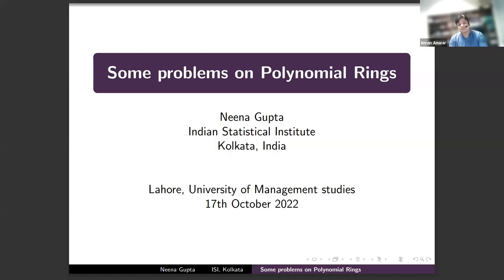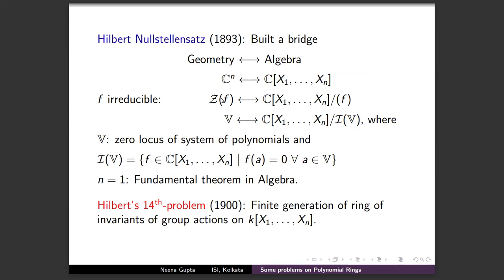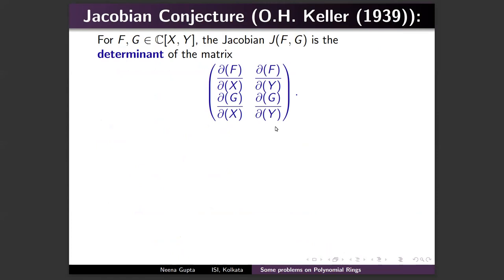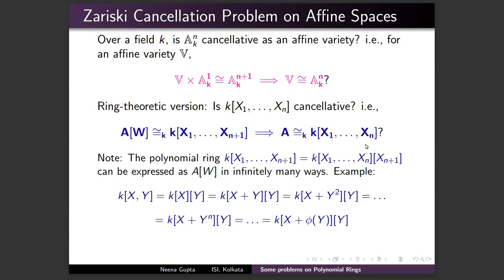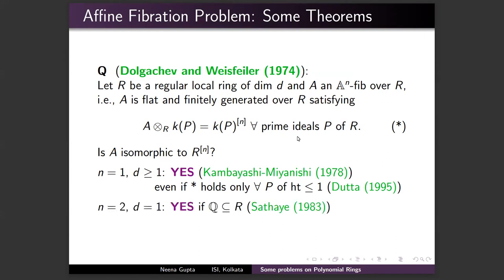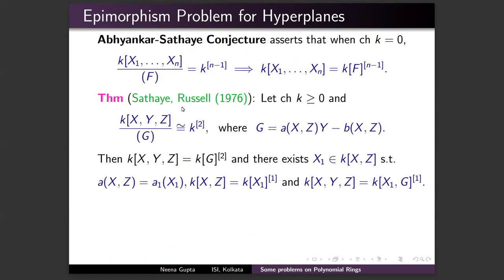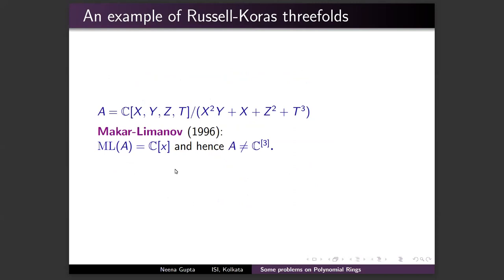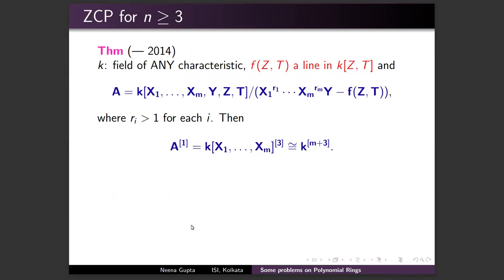JC Series #35 - Prof Neena Gupta (ISI, India) . Polynomials and power series: May they forever ...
JC Series #35 : Polynomials and power series: May they forever rule the world?